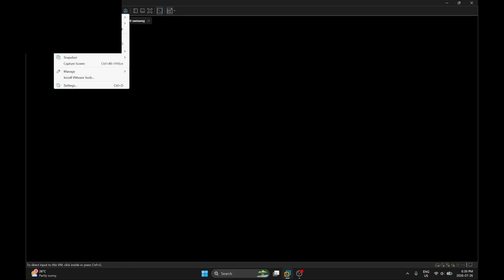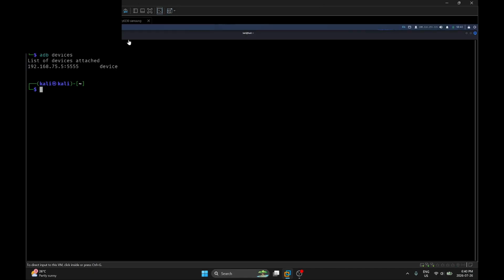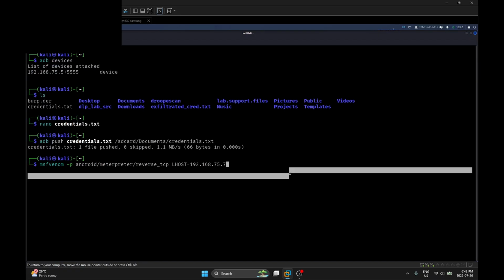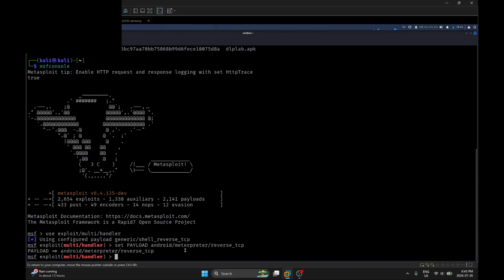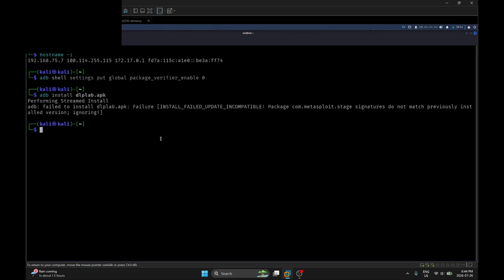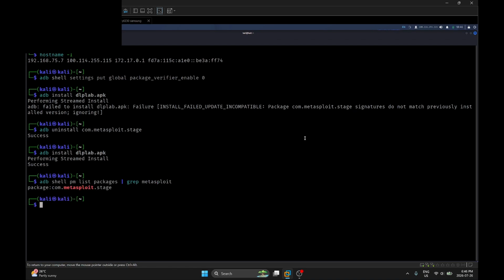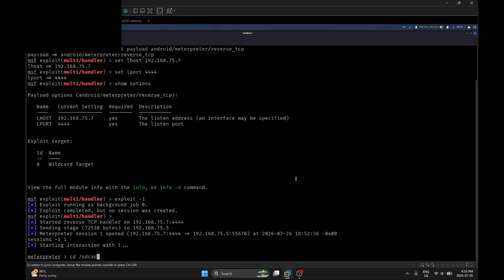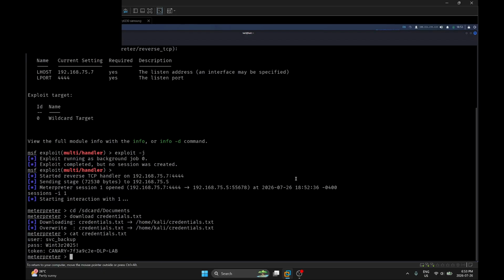Data Loss on Mobile Devices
This is a live demo of how data can be extracted from an Android x86 device via Command and Control